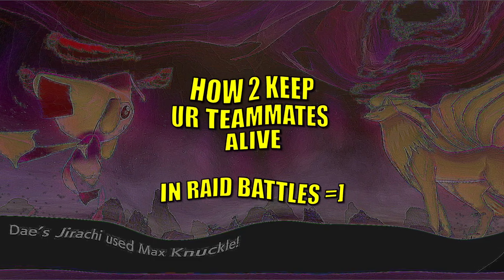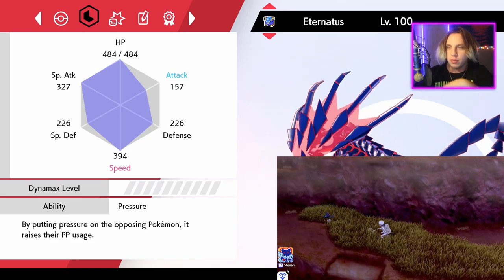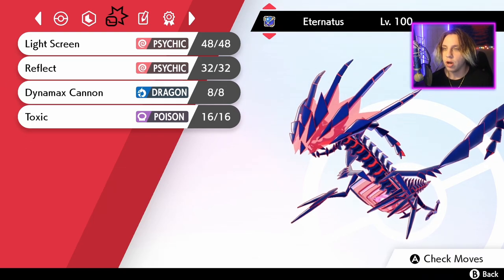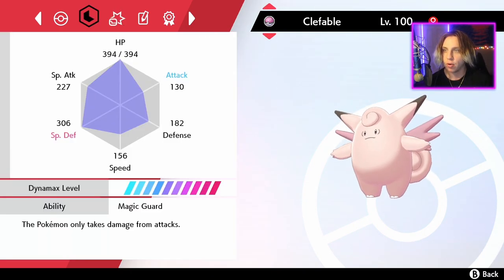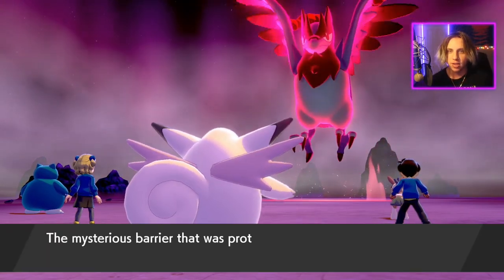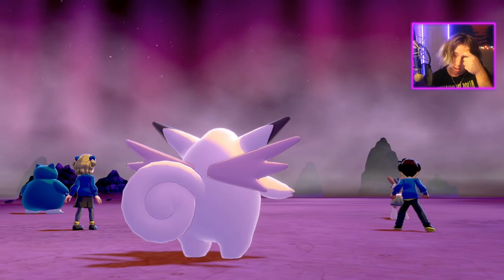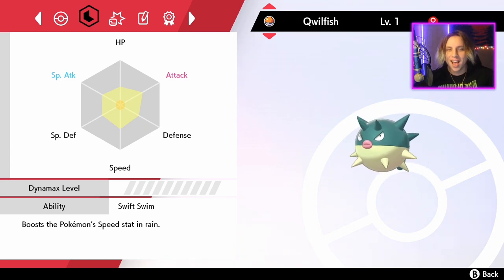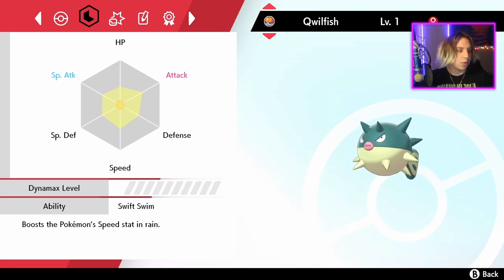How to Protect NPC Teammates in Max Raid Battles!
Tired of your NPC's / teammates dying before you're able to take down the big bad dynamax Pokemon? no problemo, I think we finally figured out how to efficiently solo every max raid den in the game!

Using light screens, the light clay item, life dew which heals allies, and other varients like supereffective moves and STAB, we can easily buff out attacks from the dynamax or gigantamax pokemon and protect our allies long enough to take down the dynamax pokemon! hope this helps, lmk what u think!

✨ Come discuss this video further and checkout all our resources @ :D 🖤

Daily Pokemon Sword and Shield Twitch Streams!

🌳 GIGANTAMAX SNORLAX EASY EXPLOIT & HOW TO SOLO 5 STAR MAX RAID BATTLE IN POKEMON SWORD AND SHIELD!

🐲 DYNAMAX DRAGAPULT! - HOW TO SOLO 5 STAR MAX RAID BATTLE IN POKEMON SWORD AND SHIELD!

✨ IN DEPTH Solo Dynamax MAX Raid Battle GUIDE! BEST Pokemon Sword and Shield EXP, TM, & ITEM GRIND!